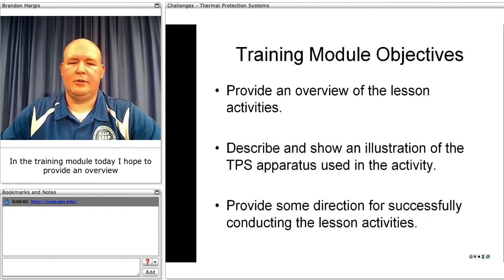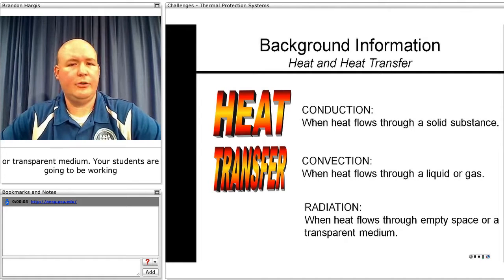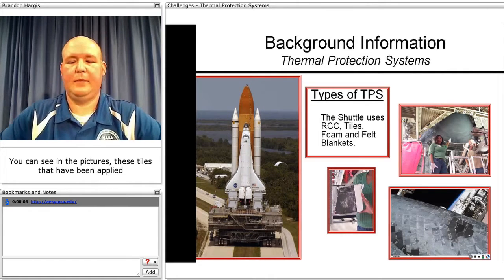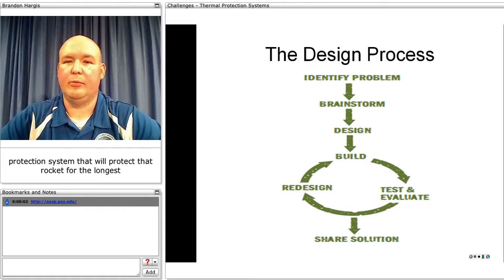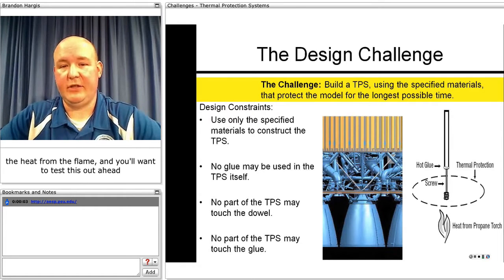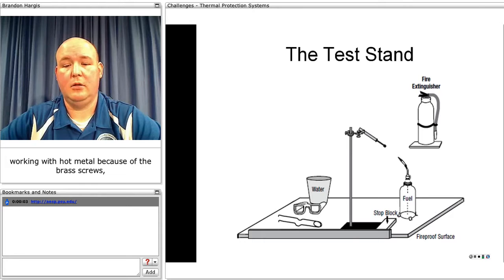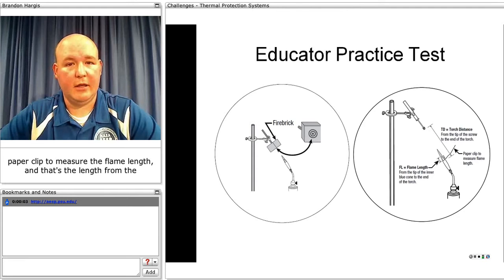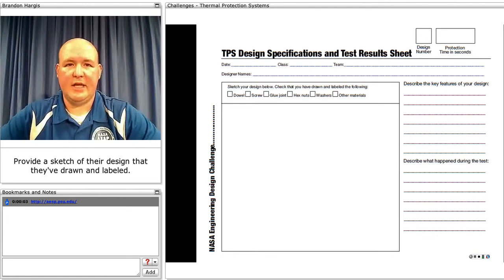Thermal Protection Systems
This activity challenges students to solve a real-world problem that is part of the space program while learning about heat and heat transfer.